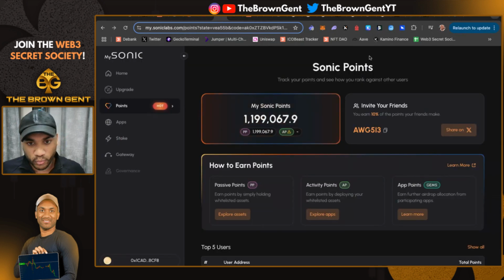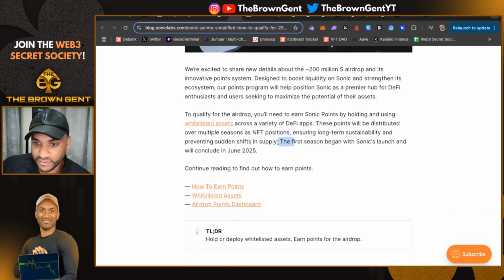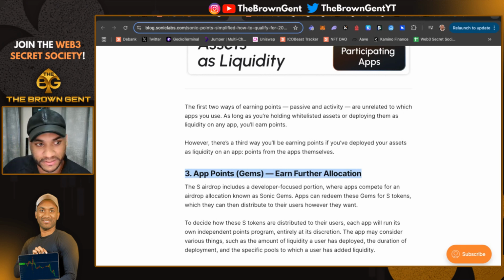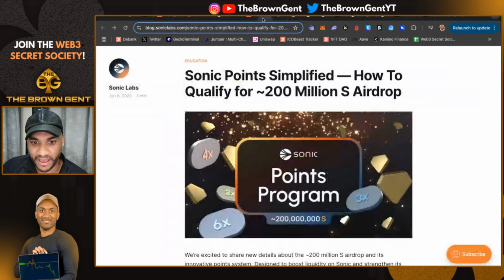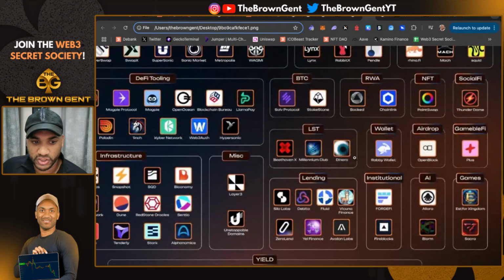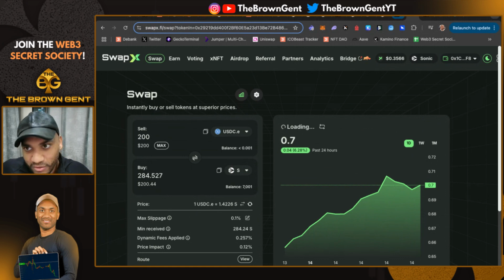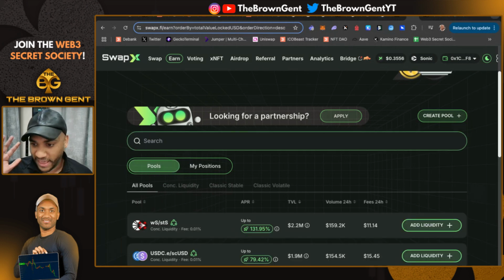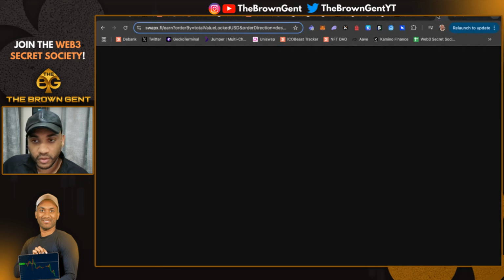Earn Five Figures With The Sonic Airdrop! [$S]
In this video, I discuss how to maximize your Sonic Airdrop points.
I am not a licensed financial professional and you should consult one of those before investing.